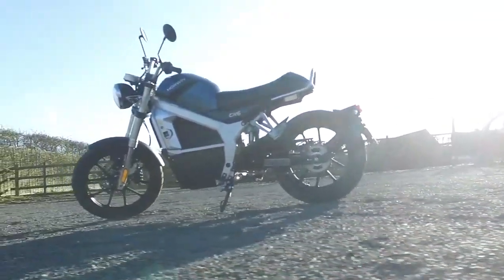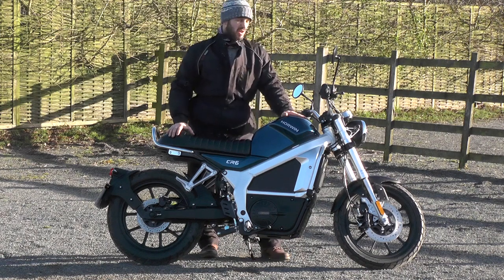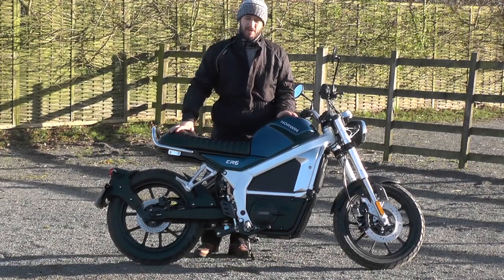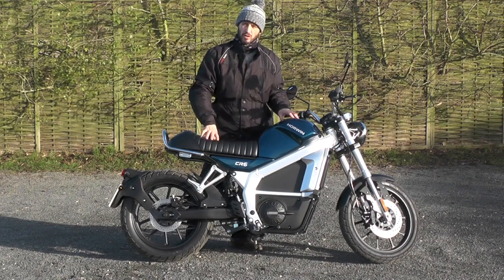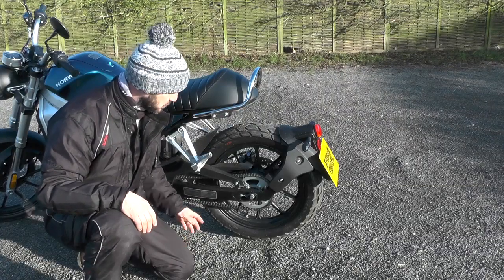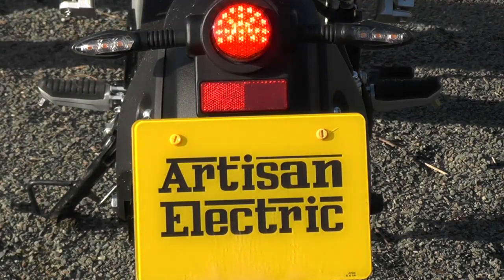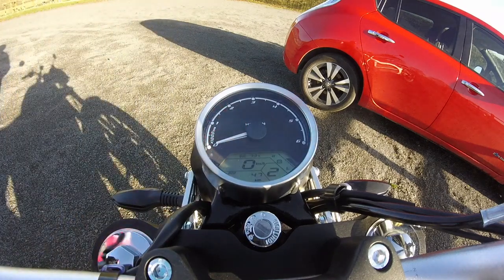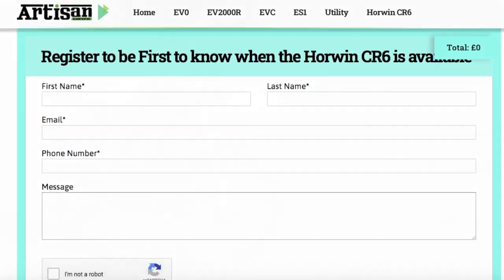HORWIN CR6 Electric 125cc Review.The new generation of E-mobility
With designed RPM of 5000r/min, the electric motor ensures sufficient power for the bike's maximum speed of 95km/h.

Moreover, you will be astonished by the constant power output while already riding at 80 km/h. From over 200000km test and repeated calibration, the motor, combined with an intelligent controller, produces incredibly instantaneous and yet smooth acceleration.